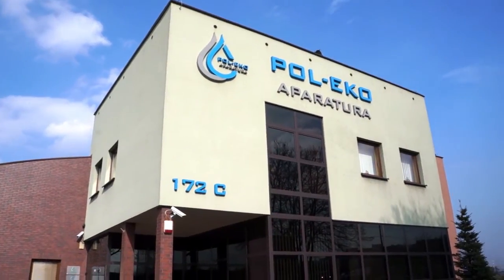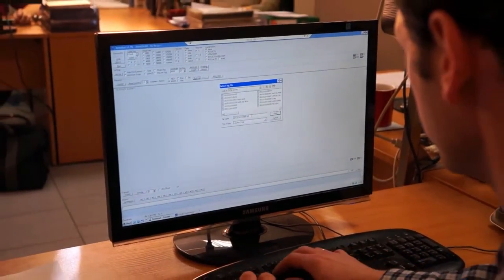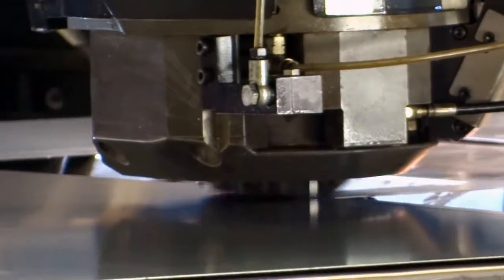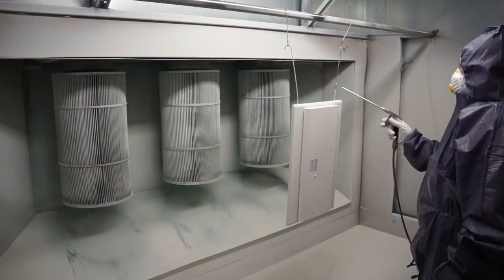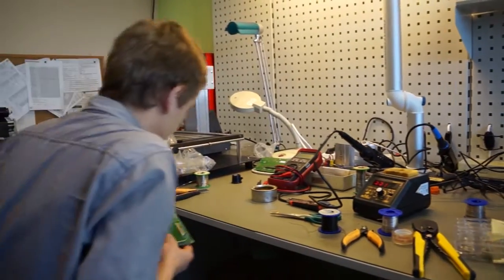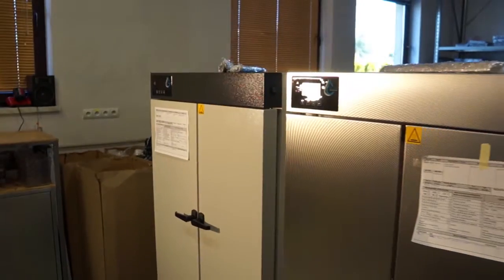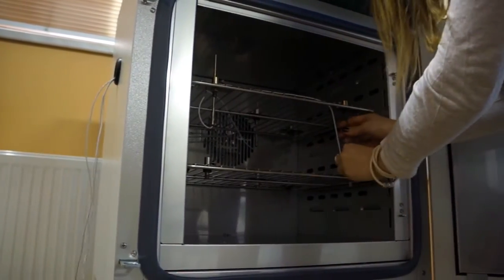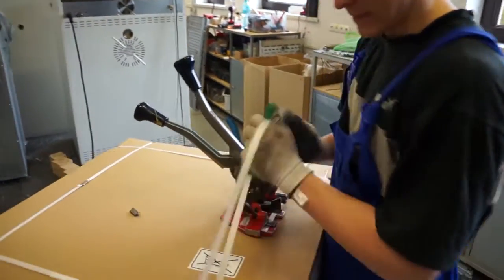POL-EKO-APARATURA 2014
Company presentation - POL-EKO-APARATURA od środka 2014